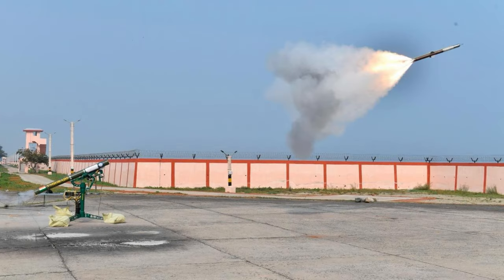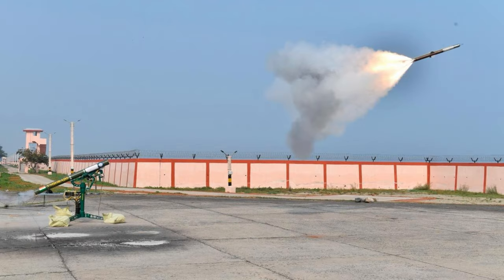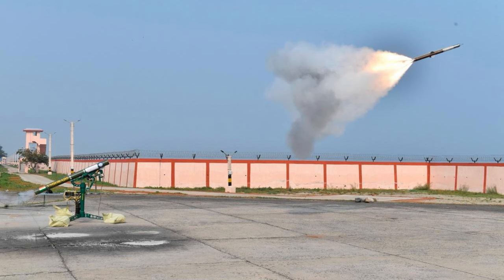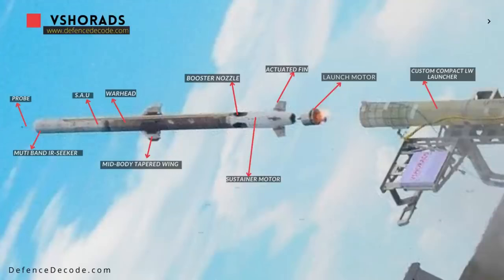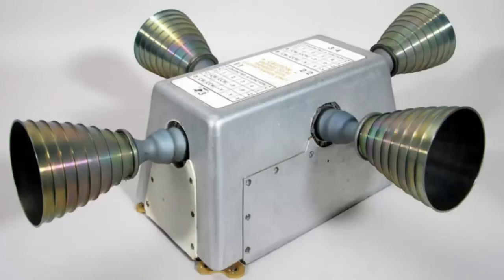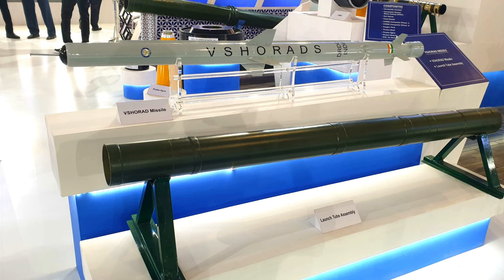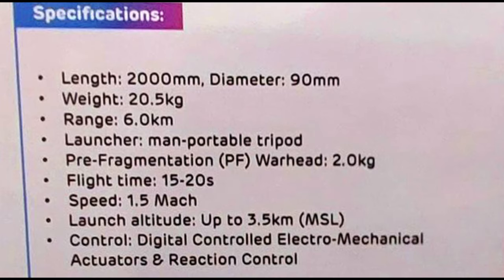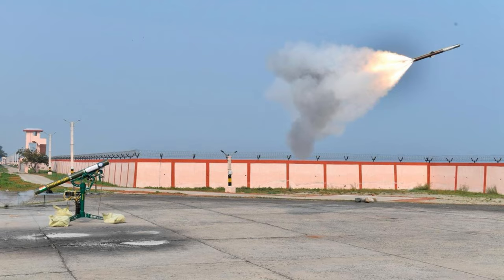4 test firing of VSHORAD conducted | System ready for UT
VSHORADS is a Man Portable Air Defence System (MANPAD) designed and developed indigenously by Research Centre Imarat (RCI) in collaboration with other DRDO laboratories and Indian Industry Partners. VSHORADAS missile incorporates many novel technologies including miniaturized Reaction Control System (RCS) and integrated avionics which have been successfully proven during the tests. The missile is propelled by a dual thrust solid motor and meant for neutralizing low altitude aerial threats at short ranges. The design of the missile including launcher has been highly optimized to ensure easy portability. The flight test was witnessed by officials of the Indian Army, senior Scientists from various DRDO laboratories and Industry Partners.

Most of the pictures clip or BGM included in the Video Belongs to their Respected Owners and we do not claim rights...but under this,👇 we are using them 🙏

ˍˍˍˍˍˍˍˍˍˍˍˍˍˍˍˍˍˍˍˍˍˍˍˍˍˍˍˍˍˍˍˍˍˍˍˍˍˍˍˍˍˍˍˍˍˍˍˍˍˍˍˍˍˍˍˍˍˍˍˍˍˍˍˍˍˍˍˍˍˍˍˍˍˍˍˍˍˍˍˍˍˍˍˍˍˍˍˍˍˍˍˍˍˍˍˍ